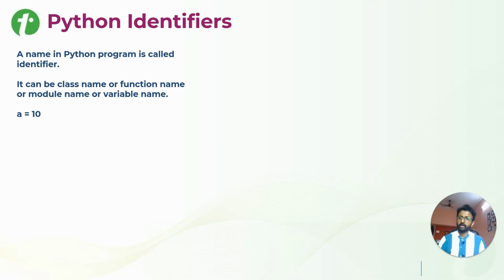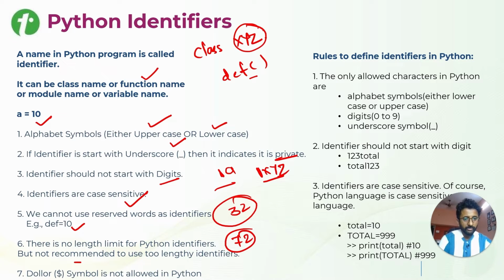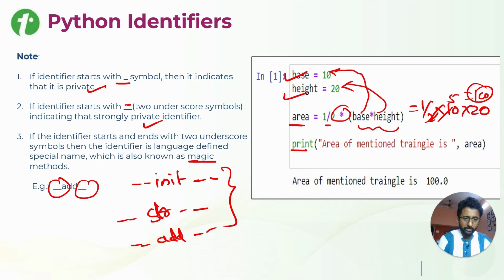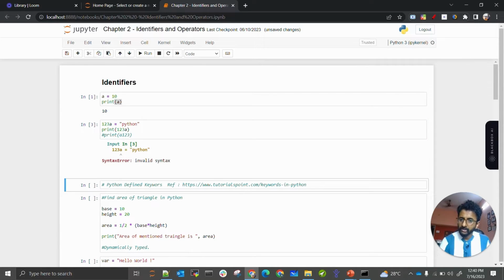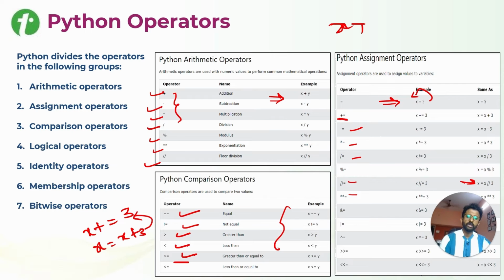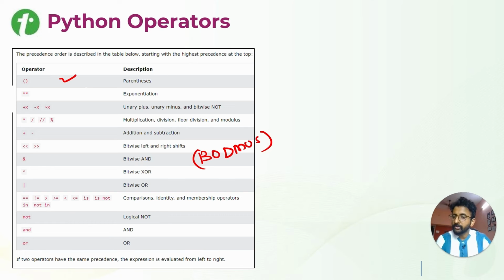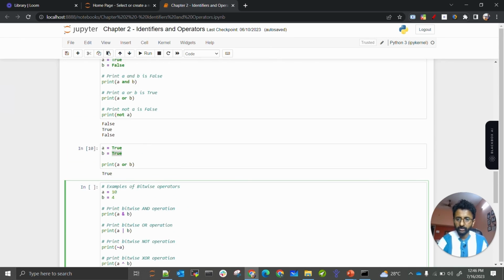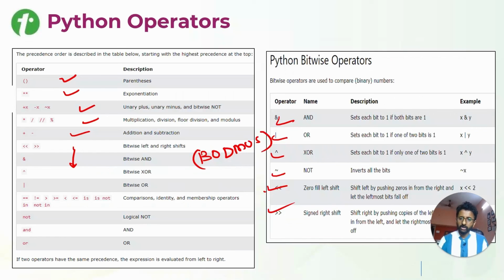Operators in Python | Python Identifiers | AI & Machine Learning | Tutorialspoint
In this tutorial you will learn about Python Identifiers and Python Operators. Python for Beginners for AI & Machine Learning.

Python is a high level general purpose programming language, with these tutorials we will learn how to get started with Python. We will also understand how Python helps with Artificial Intelligence.
Timestamps
0:15 Python Identifiers
1:51 Rules to define Identifiers in Python
6:26 Python Operators
6:39 Python Arithmetic Operators
7:00 Python Comparison Operators
7:11 Python Assignment Operators
7:47 Python Membership Operators
8:29 Python Logical Operators
9:02 Python Identity Operators
9:38 Python Bitwise Operators